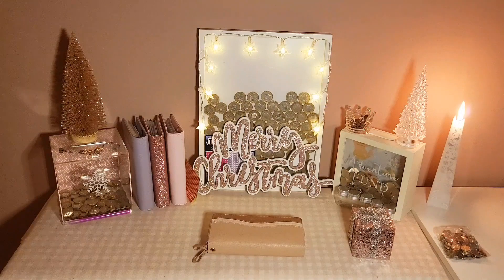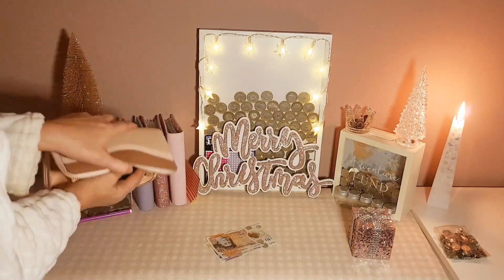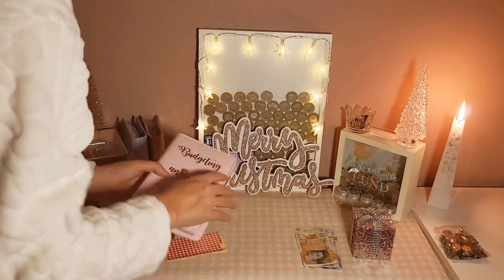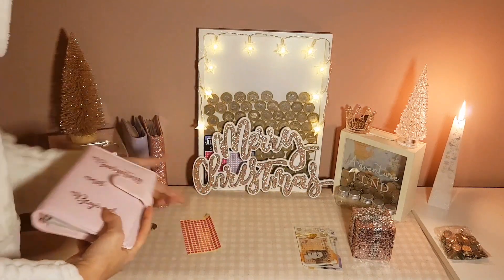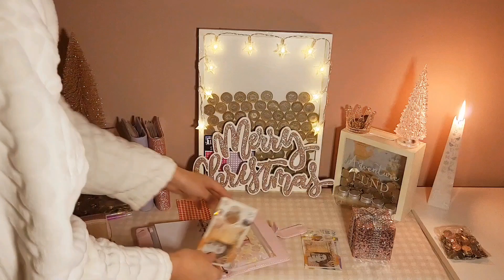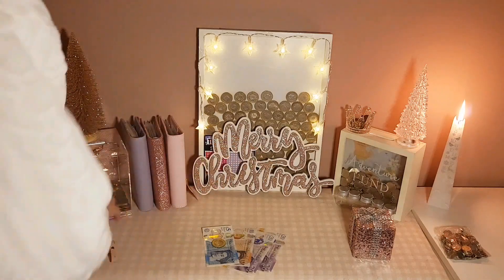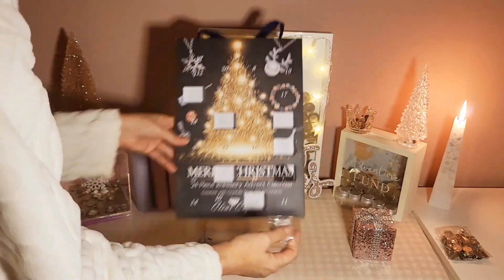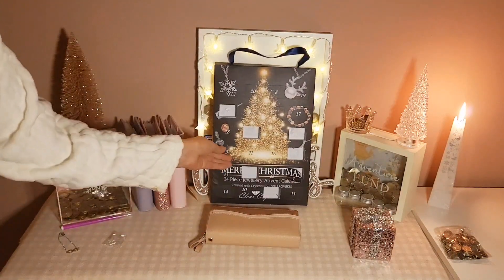Budgeting December, Day 7 and savings challenges